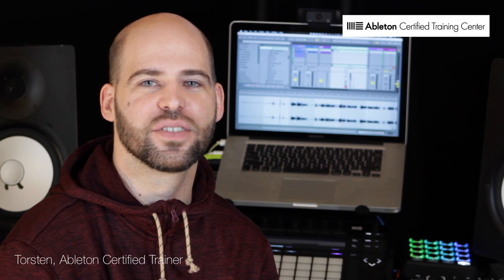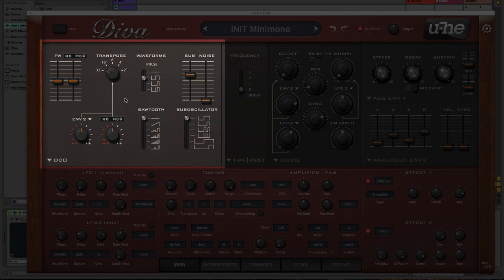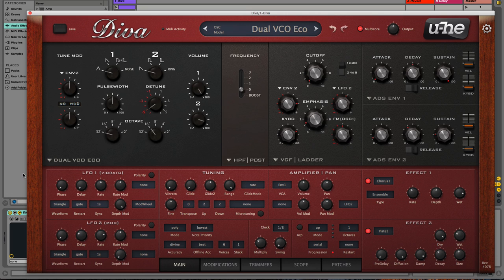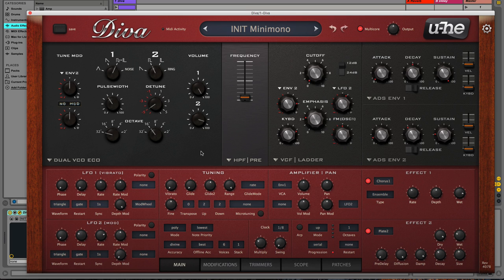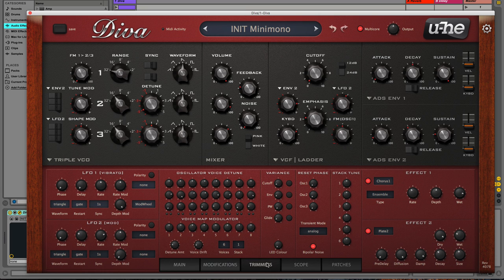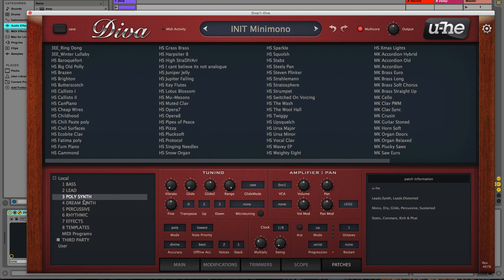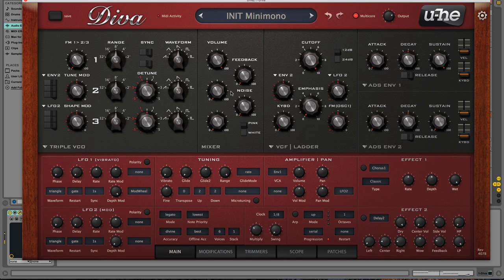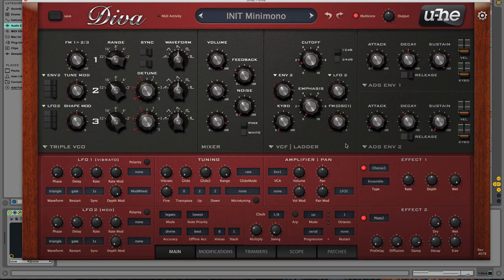A Review of U-He's Diva Synth - The Spirit of Analogue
This week Torsten returns to share his first impressions of Diva by U-He, and demonstrates how quickly users can create rich, melodic patches suitable to practically any genre.

As a robust synthesis emulation instrument, Diva aims to “capture the spirit of analogue” without sacrificing the ease-of-use afforded to virtual instruments. As a result, Diva proves to be as pleasant to use as its timbre is to hear.  Many hidden features provide users with unrivalled precision when aspiring to achieve a specific sonic characteristic.

Intricate and beautiful, Diva delivers a wide verity of pseudo-modular configurations. Unlike many emulators that merely mimmic the timbre of a single synthesizer, Diva models a wide variety of individual components from famous devices including the MiniMoog, the Korg MS-20, and the Roland Alpha Juno (among many others).

The pristine interface invites its users to to mix and match oscillators, filters, and envelopes and create previously unachievable (or wildly impractical) combinations. As an example, Torsten experiments by routing the oscillator section from the Korg MS-20 through a MiniMoog filter before adding some final polish using the effects modules.

Diva boasts a friendly, powerful user interface while achieving lush, authentic-sounding analogue sound and captures seemingly unattainable similarity to the synthesizers it emulates. But every digital miracle comes with its price. According to U-He’s own description of Diva, its authentic sound “comes at the cost of quite a high CPU-hit, but we think it was worth it.” Given the appropriate processor and RAM, we certainly can’t disagree!